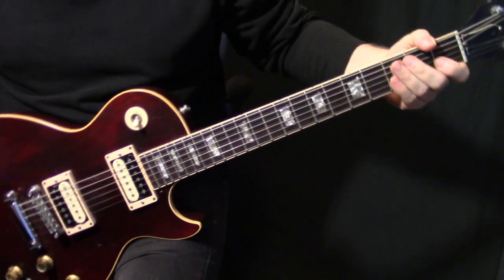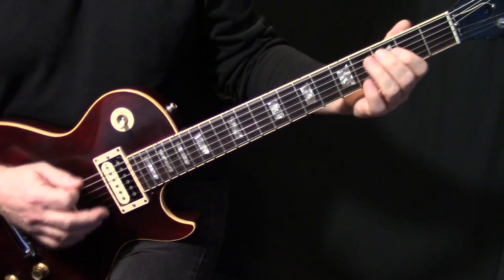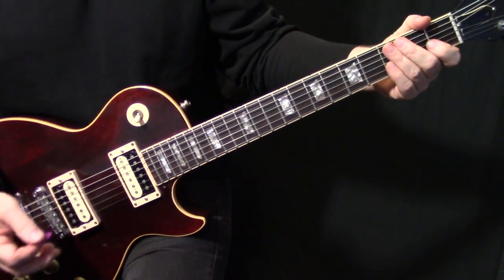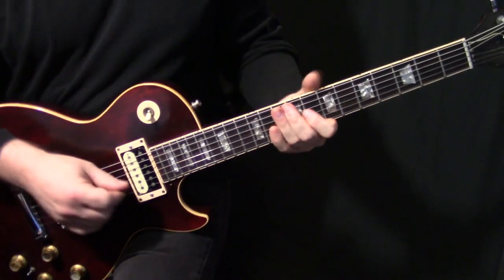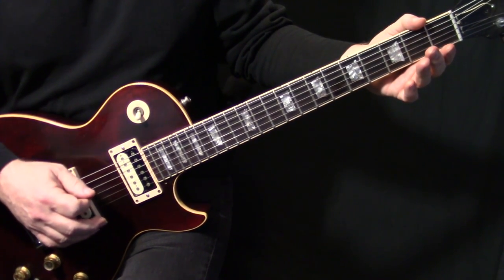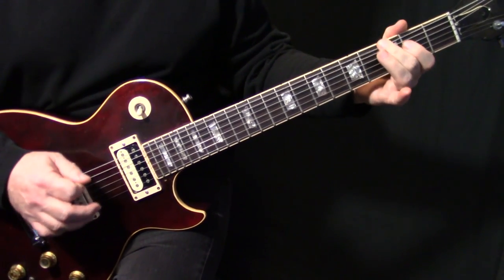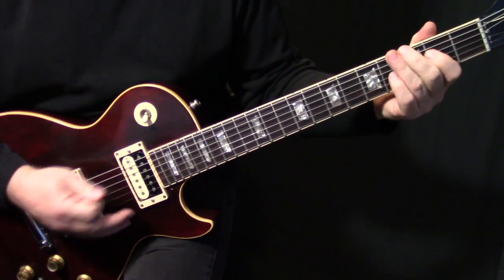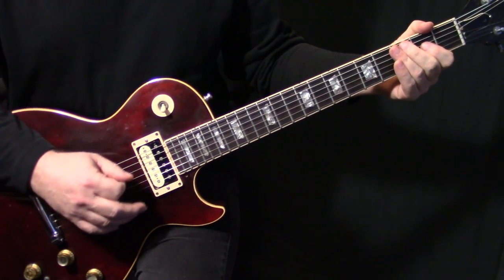how to play "Rock Candy" on guitar by Montrose | electric guitar lesson tutorial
An electric guitar lesson on how to play “Rock Candy” by Montrose featuring the great Ronnie Montrose on guitar and Sammy Hagar on vocals.